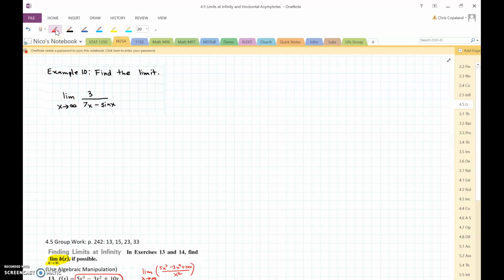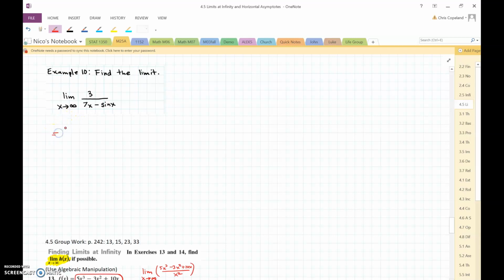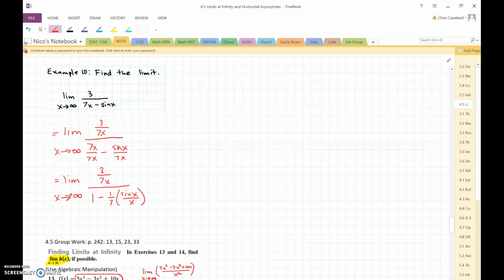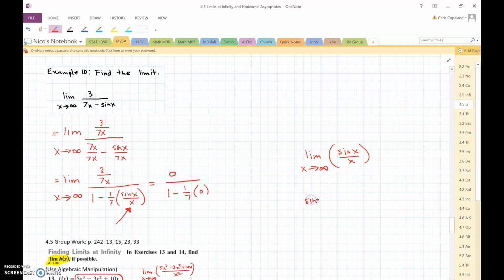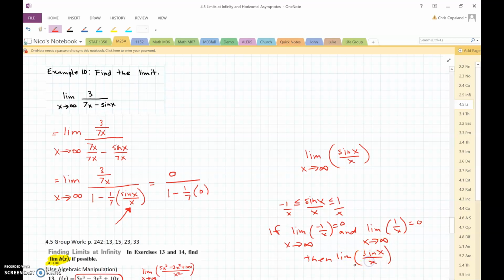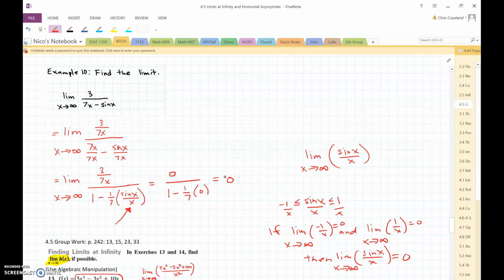Notes 4.5 Example 10